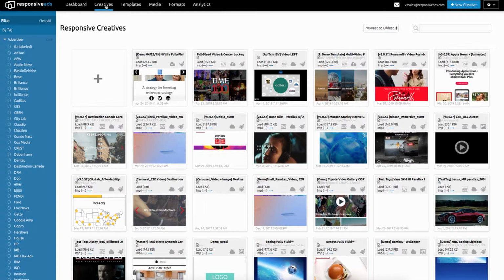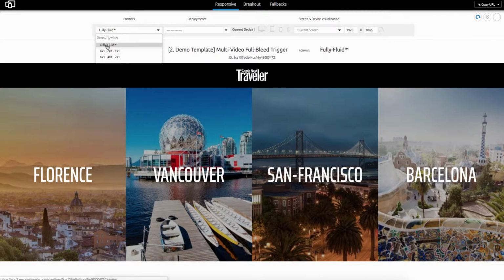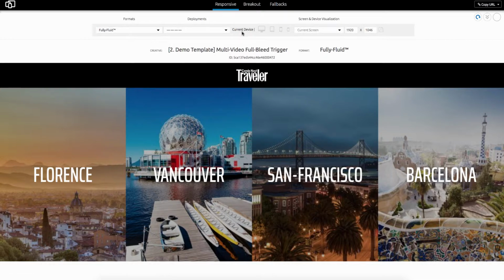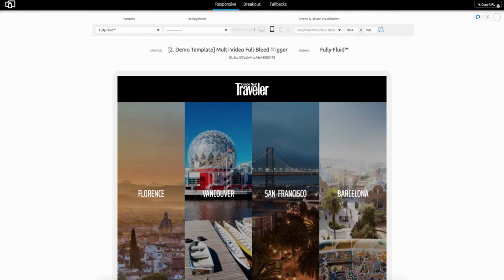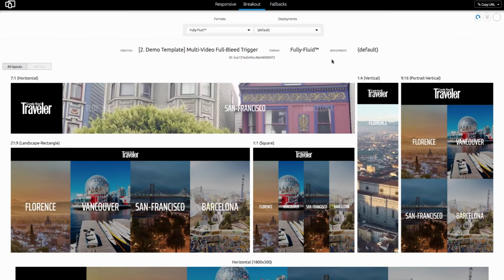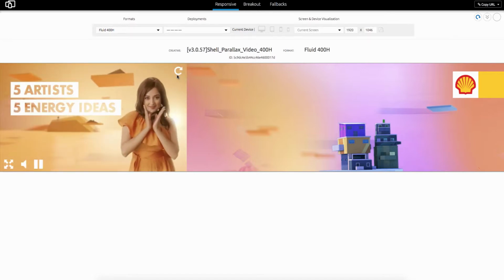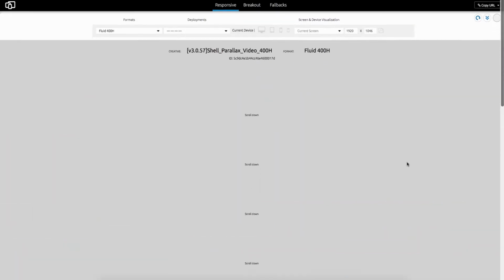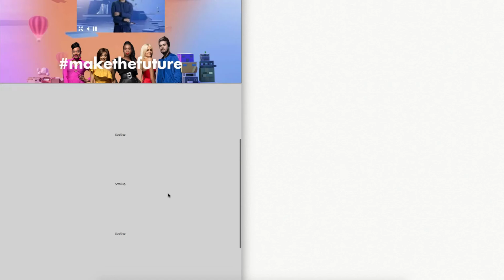RAD Academy: Preview Page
Share your responsive ads with a preview page that can be used for client approvals, QA testing and even checking deployment trackers (click-throughs and impression trackers)